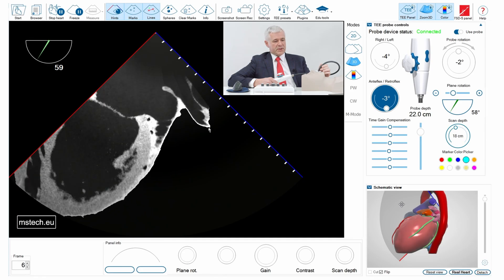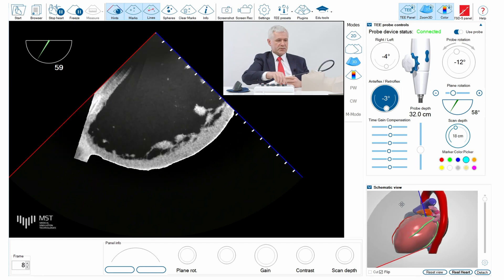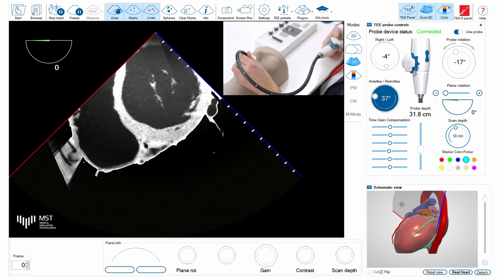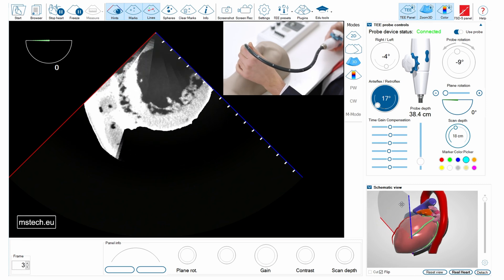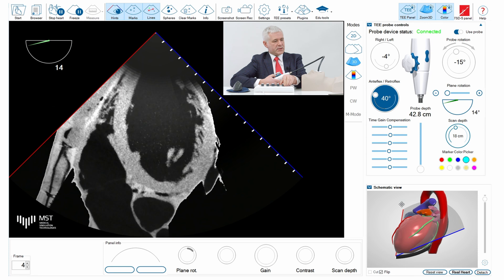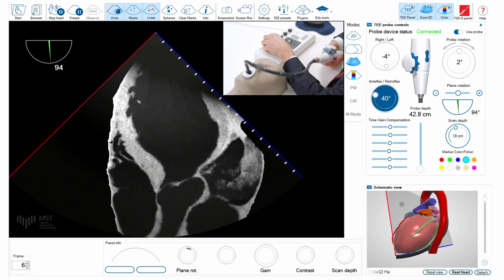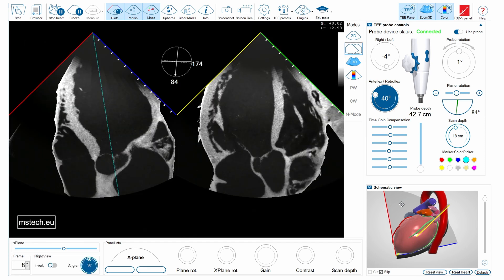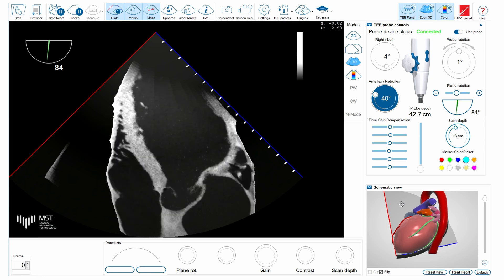Obtaining transgastric views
Hello,

this video aims to show you how to assess transgastric views in transesophageal
Notice, that those views could be most uncomfortable for your patients, therefore it's better to learn them through medical simulation device such as